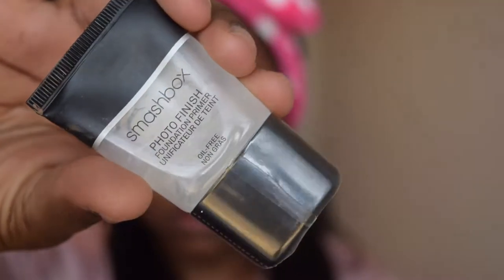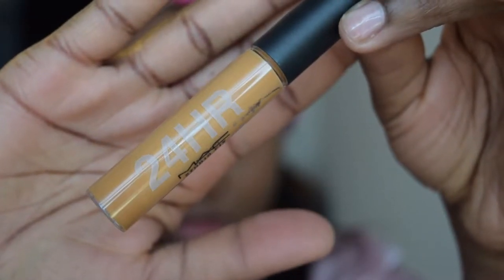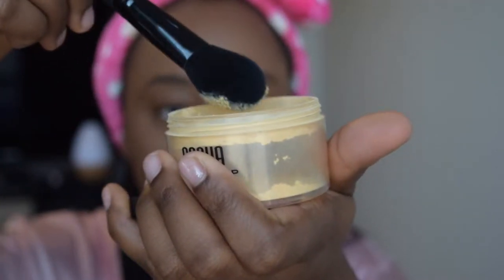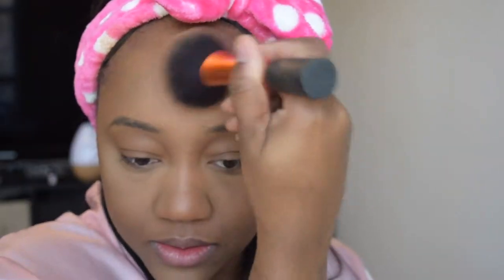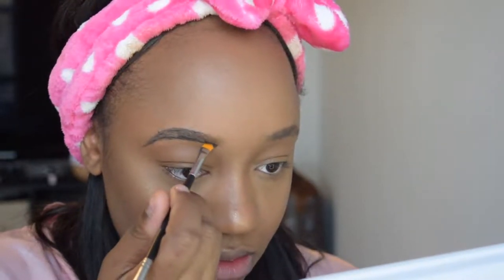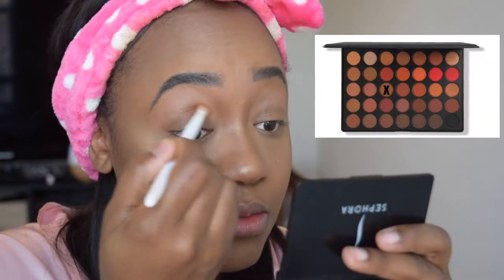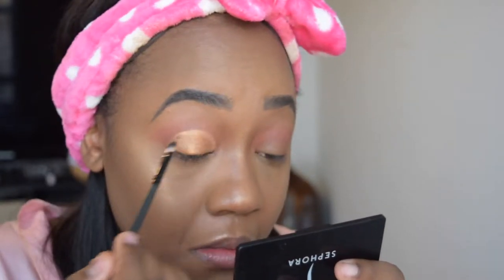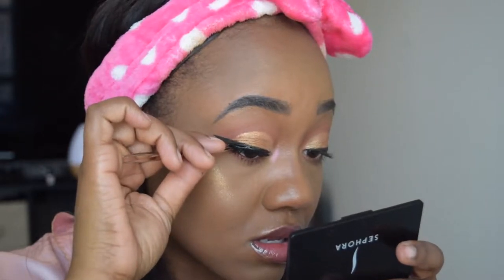30 Minute Everyday Makeup Look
This is my everyday go to makeup look.

Simple cut crease without all of the extra hassle.